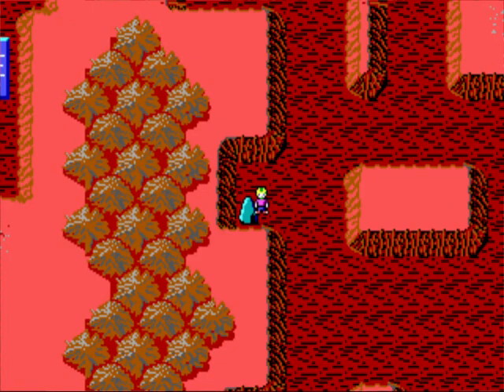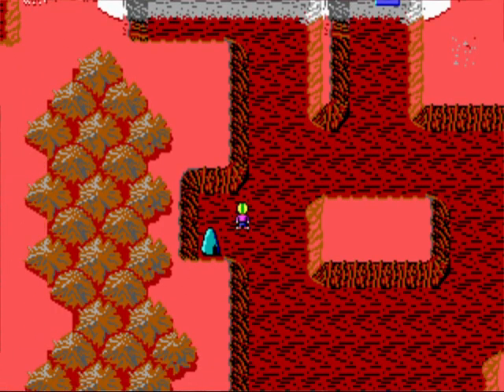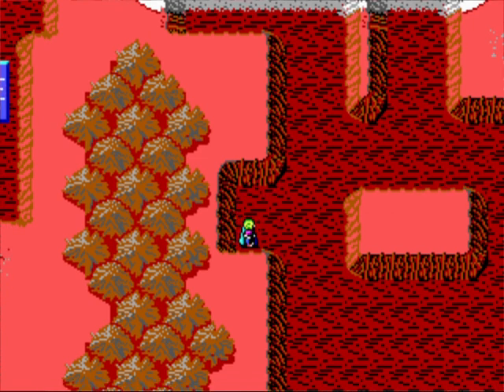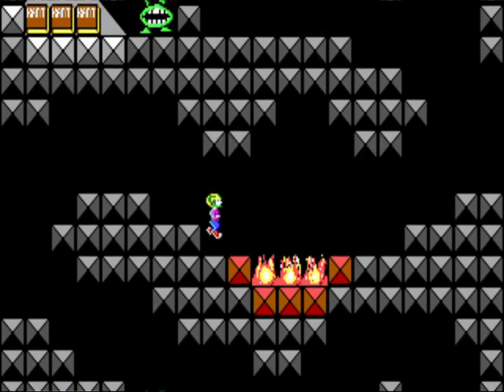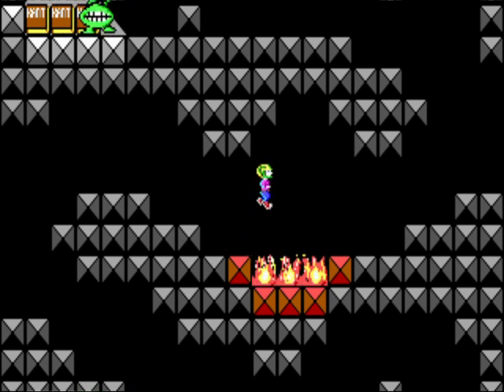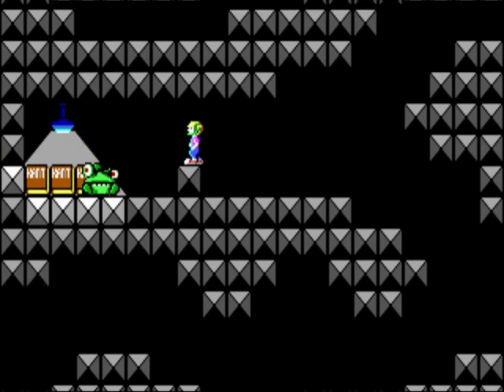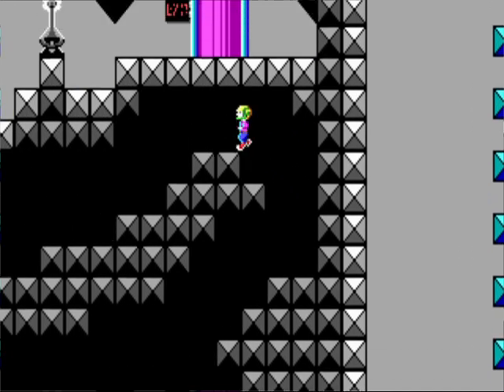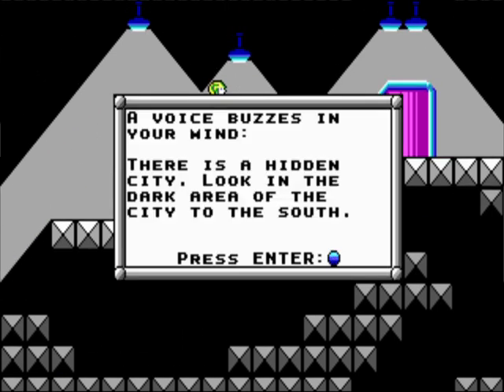Commander Keen in Invasion of the Vorticons - Marooned on Mars (Level 7)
Once again, here's a level that won't take long but will give us hints about what we'll be dealing with near the end of the episode.